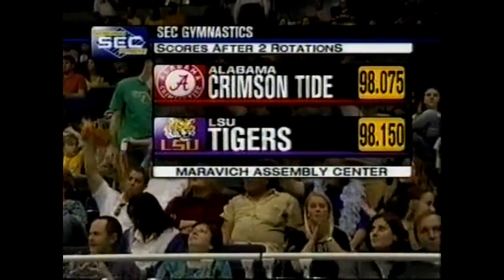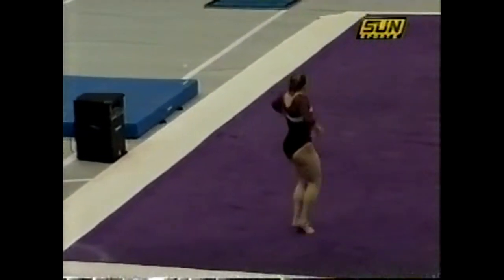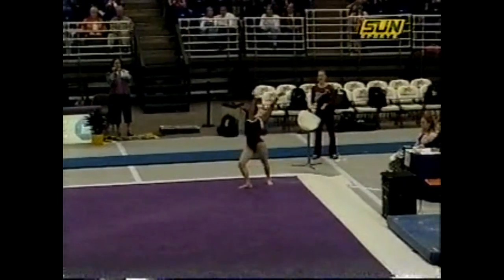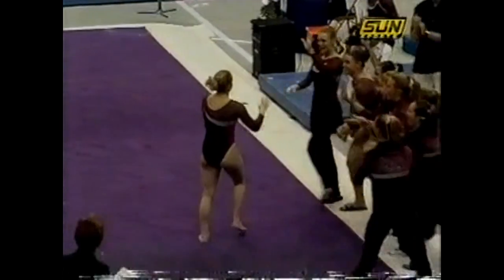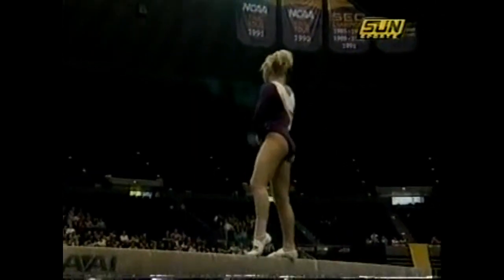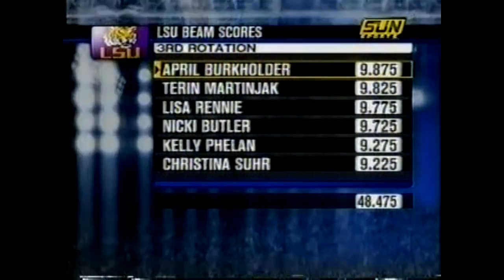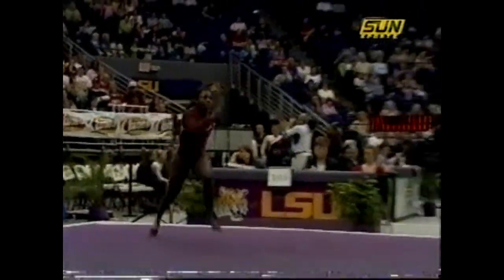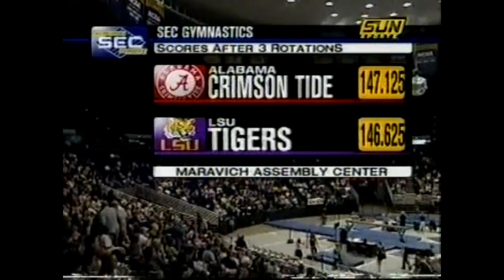NCAA Gymnastics: Alabama at LSU (2006), 3rd Rotation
Brittany Magee (Alabama, Floor), Melanie Banville (Alabama, Floor), April Burkholder (LSU, Beam), Ashley Miles (Alabama, Floor)